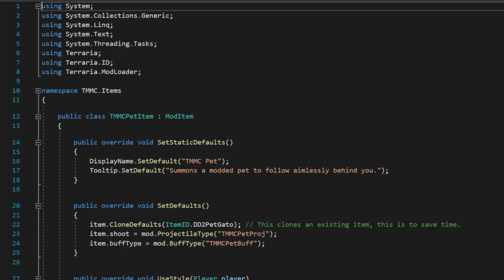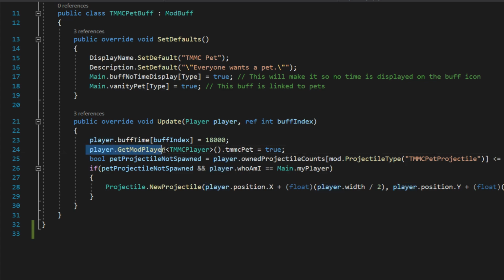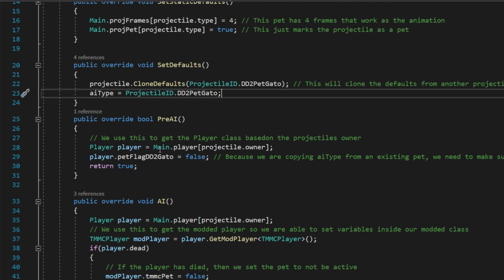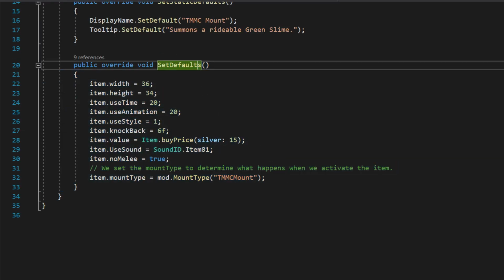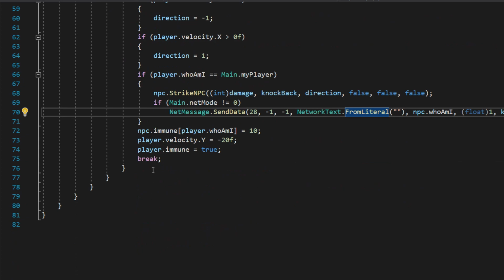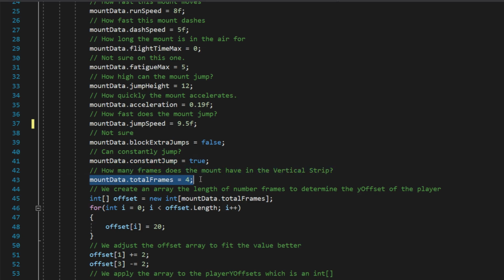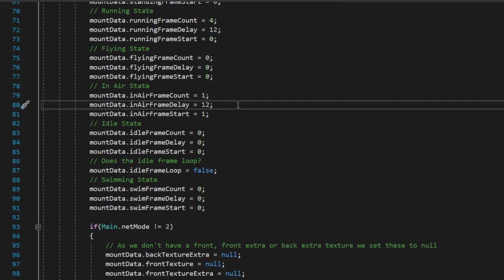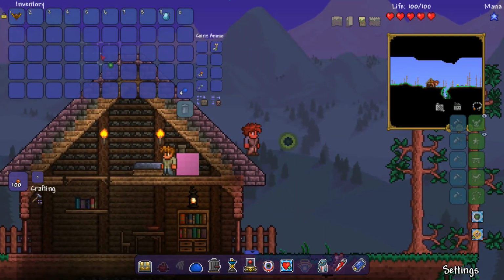BASIC PETS & MOUNTS - LESSON 08 - TERRARIA MODDING MASTER CLASS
Welcome to Terraria Modding Masterclass! This series teaches you how to create your own mod with stuff being explained to you in a way that teaches you without you copying and pasting the code.

In this lesson, you will learn how to create basic Pets and Mounts for your mod.